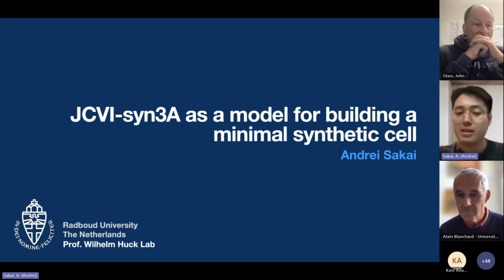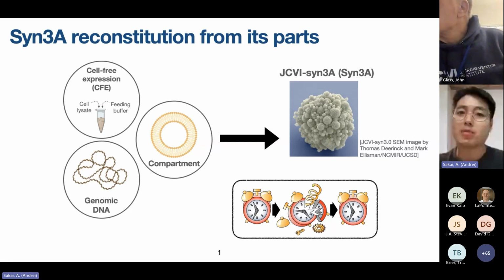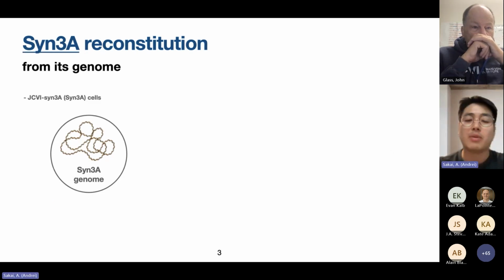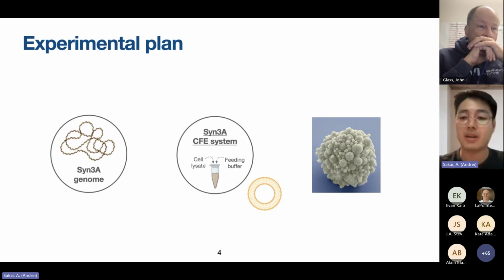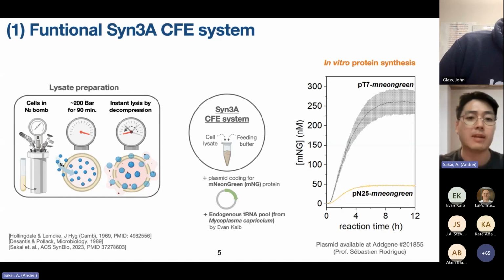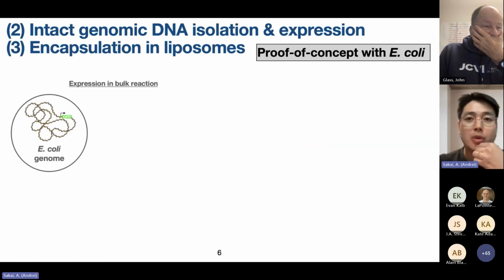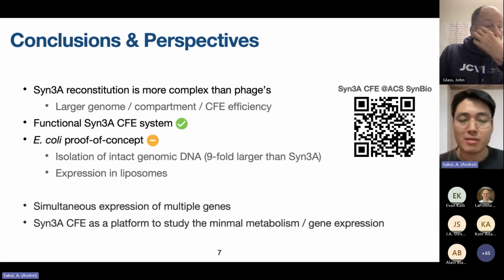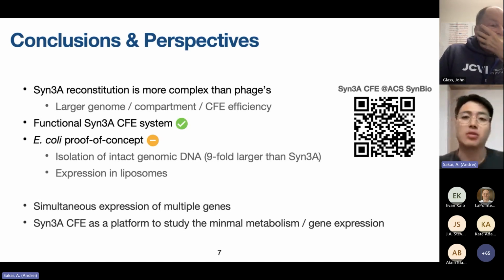Andrei Sakai — JCVI-syn3A as a model for building a minimal synthetic cell